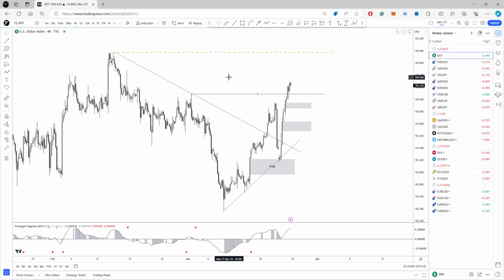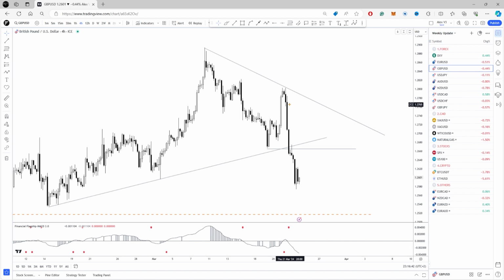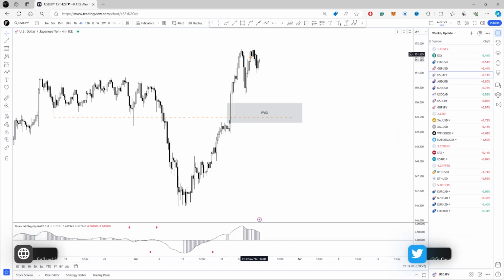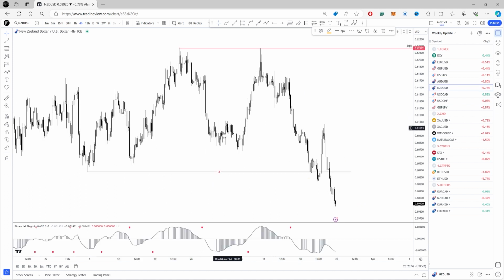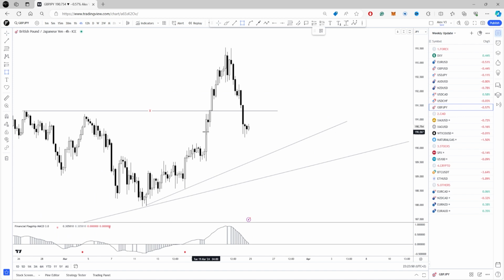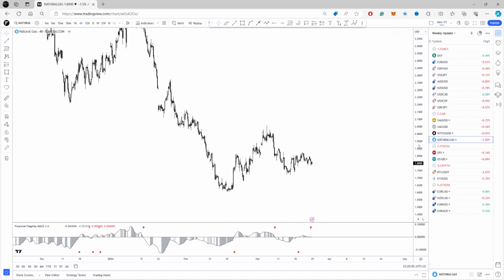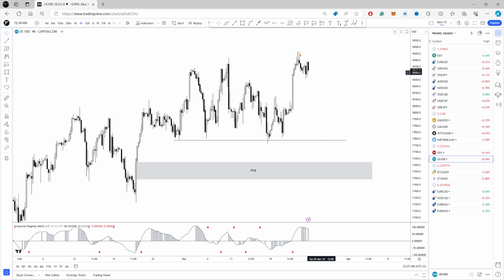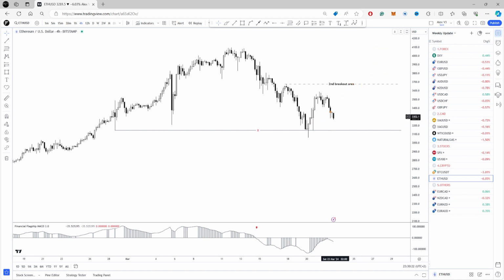Weekly FOREX ANALYSIS & Recap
Weekly technical analysis & price prediction for the major forex pairs (EURUSD, GBPUSD, USDJPY, USDCAD), commodities, and indices (SP500, NASDAQ).

TIMESTAMPS:
00:00 Intro
00:03 DXY
1:06 EURUSD
1:41 GBPUSD
2:42 USDJPY
4:16 AUDUSD
5:03 NZDUSD
5:19 USDCAD
5:49 USDCHF
6:10 GBPJPY
6:52 XAUUSD (gold)
7:23 XAGUSD (silver)
7:43 CRUDE OIL (WTI)
8:16 NATURAL GAS (ngas)
8:50 SP 500 (spx)
9:28 NASDAQ (us100)
10:15 BITCOIN (btc)
11:14 ETHEREUM (eth)